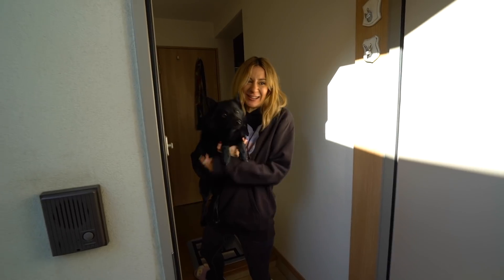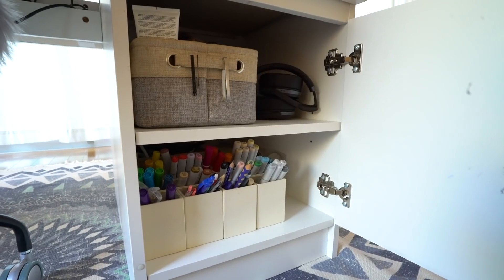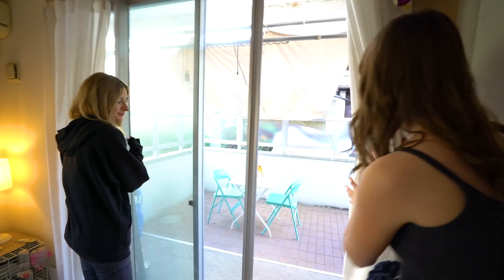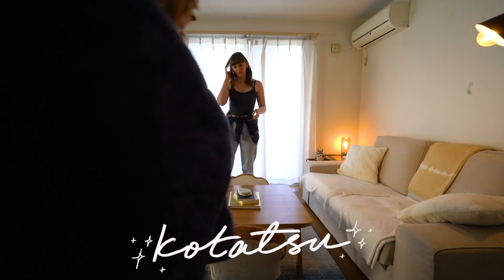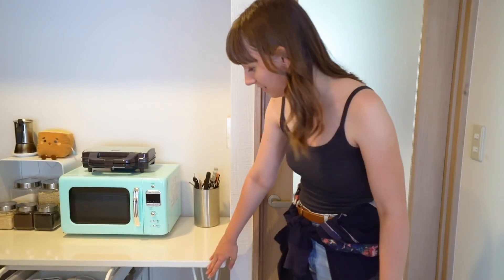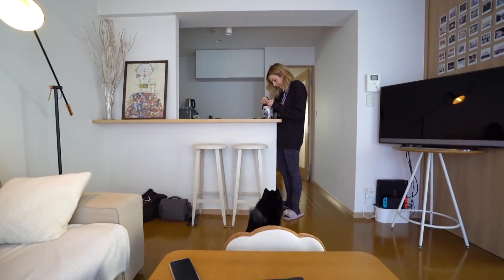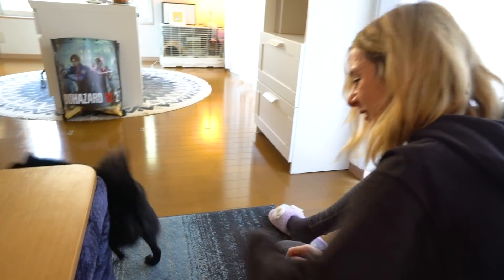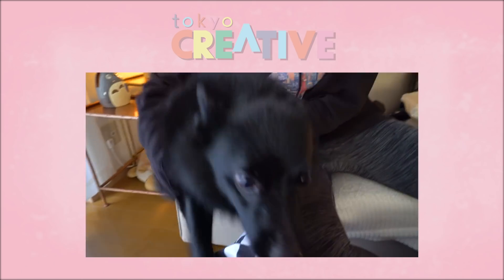This is what a Cosy Japanese Apartment Looks Like! (ft. BunnyTokyo) [TC Homes Ep:10]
We're finally getting to see a pet-friendly home here in Tokyo, as Instagram-blogger Bunnytokyo tours us around her beautiful Apartment! Spot how many bunnies you see...

Meet us! Sign up for our next TC Offline Event and we'll see you there

Traveling in Japan?

Aki has made her very own tour of Tokyo's Electric Town, Akihabara. Check it out on the Magical Trip